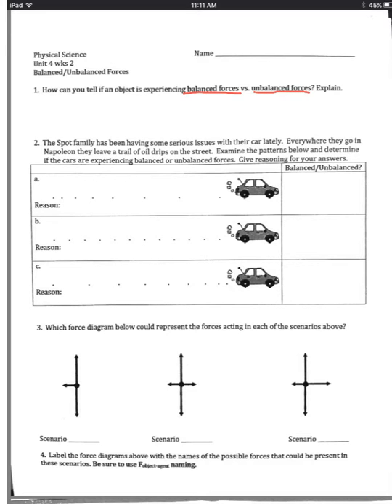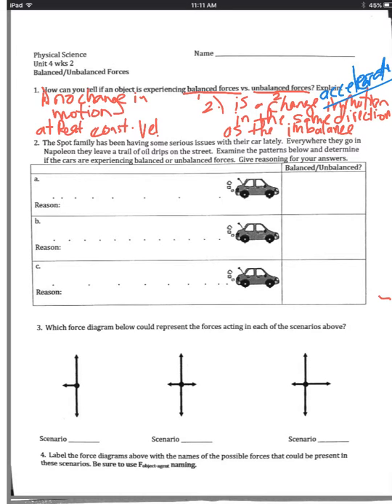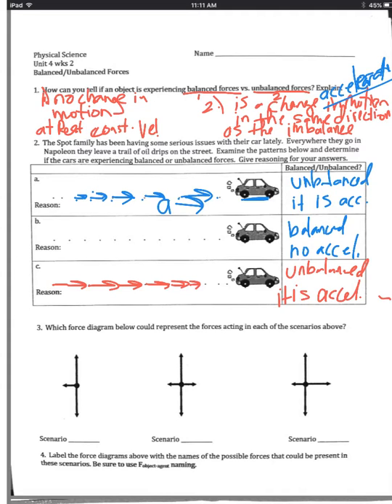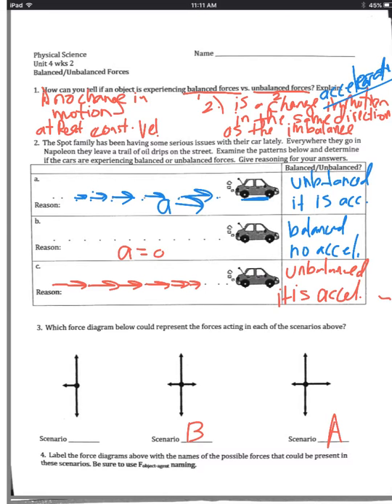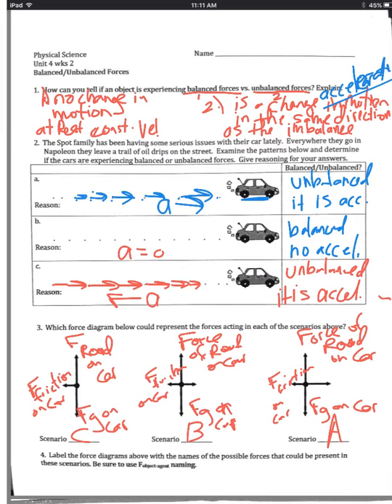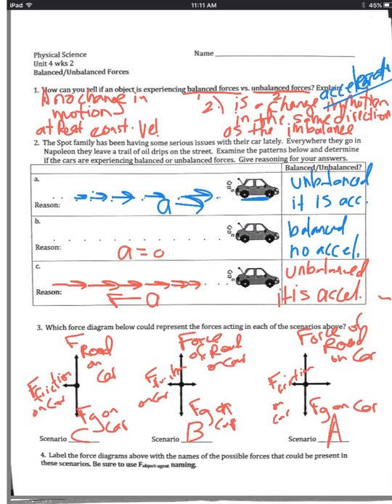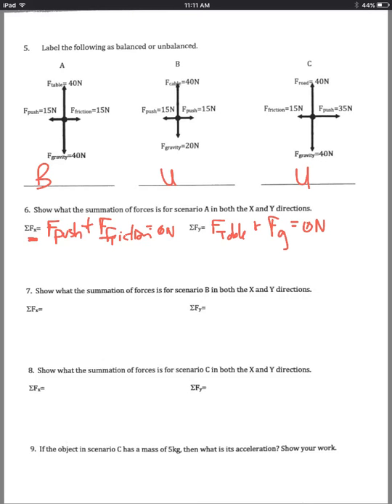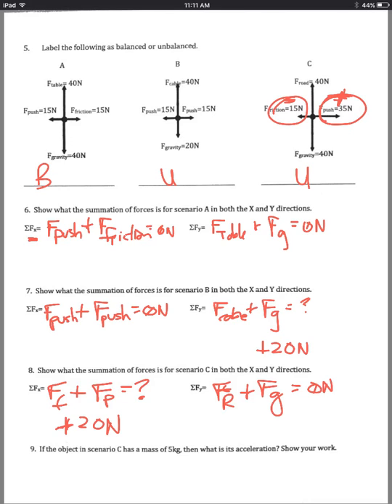Force- unit 4 wks 2 video